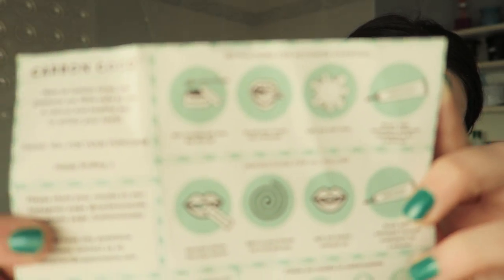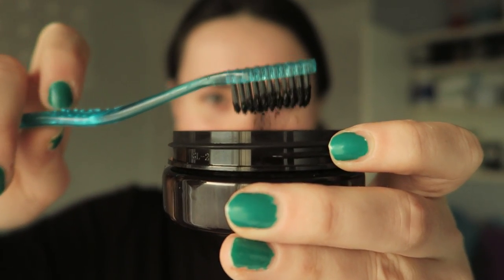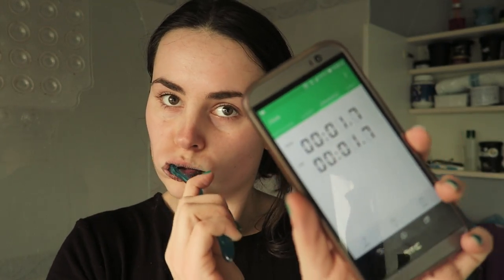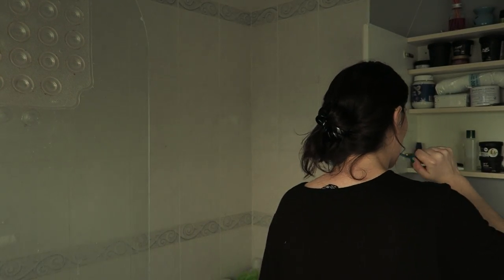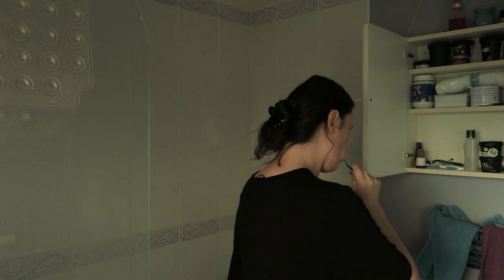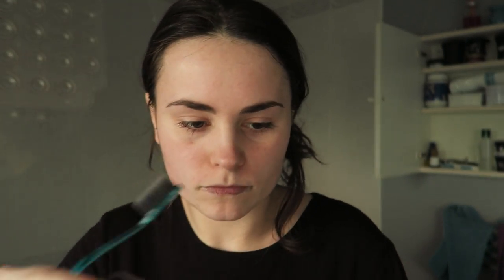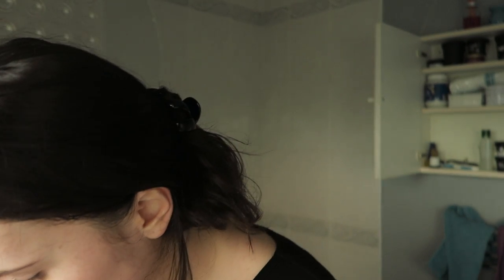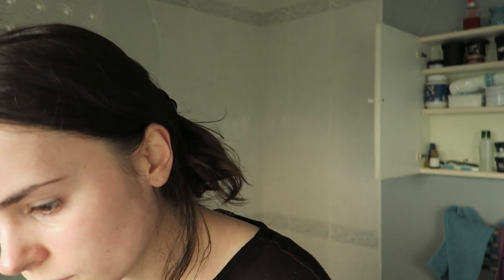whitening my teeth for the first time!! | Carbon Coco review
hi evvveryone, this is me whitening my teeth for the first time and doing a shoddy voice over at the same time, lmao its clearly not my strongest asset

hope you enjoyed this video! thailand vlog should be coming next week!!

thanks so much to carbon coco for sending me these goodies :-)))

heres carbon coco's website if you wanna take a peek!!

ttechnophobia